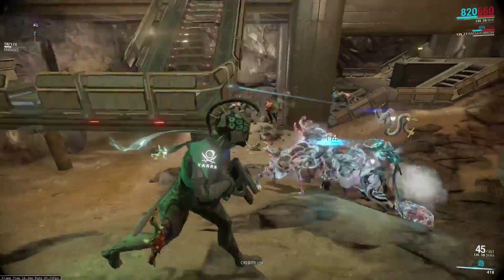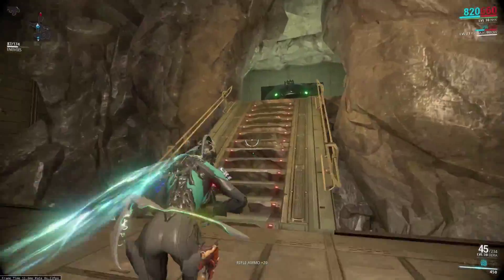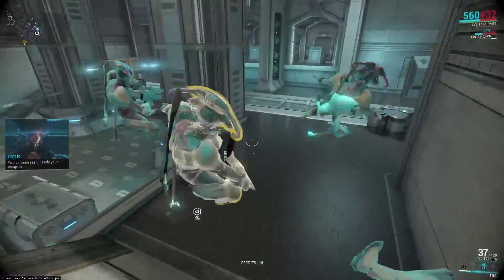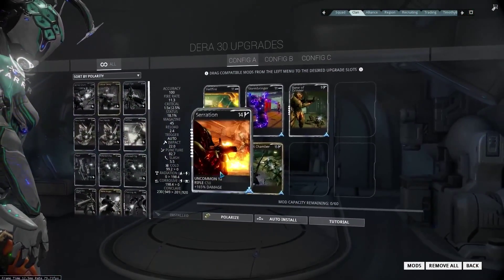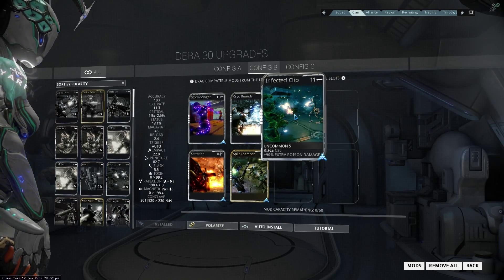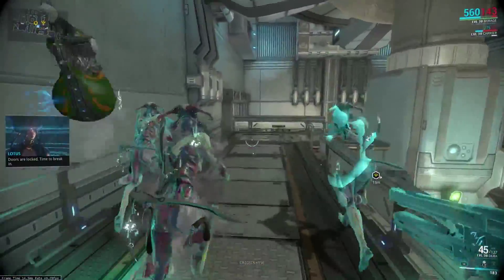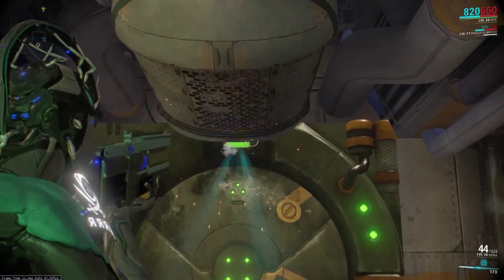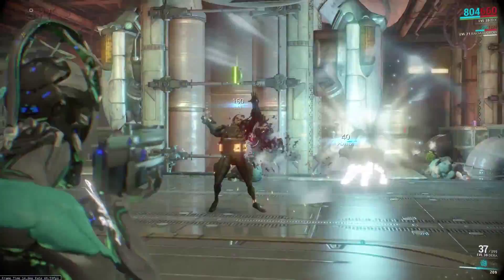Lets Mod (Warframe) E3 - Dera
In Episode 3 we take a look at the Corpus assault rifle, the Dera.